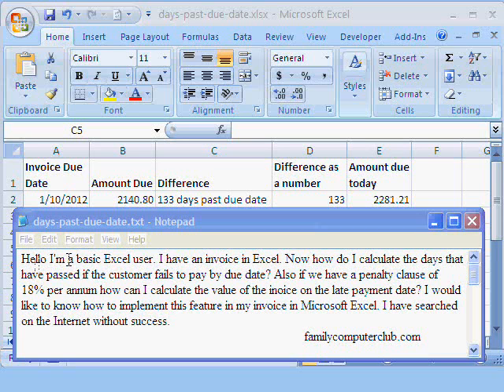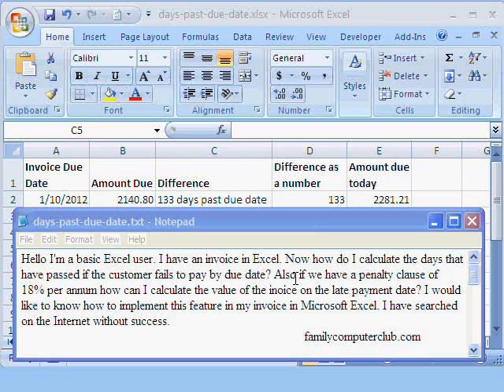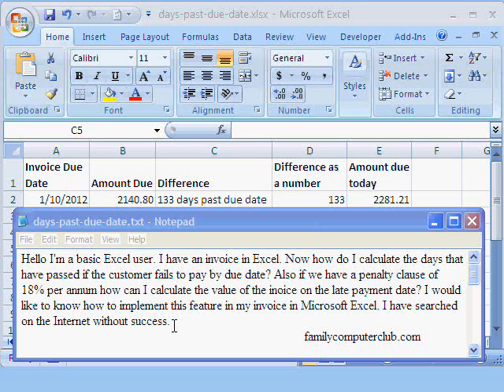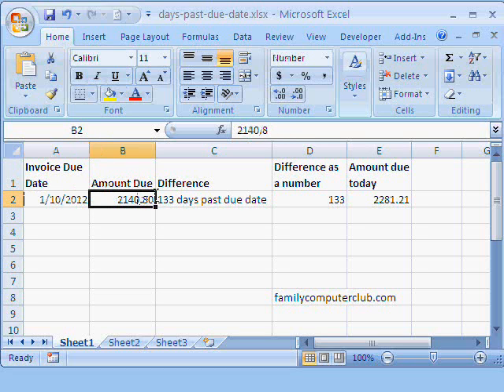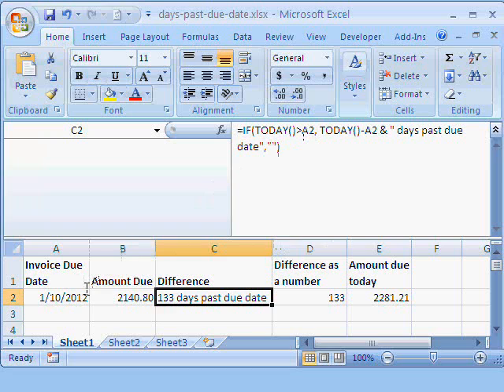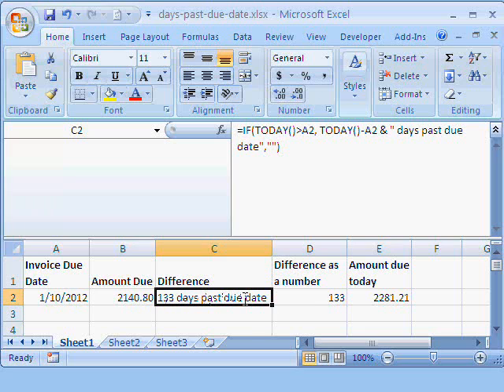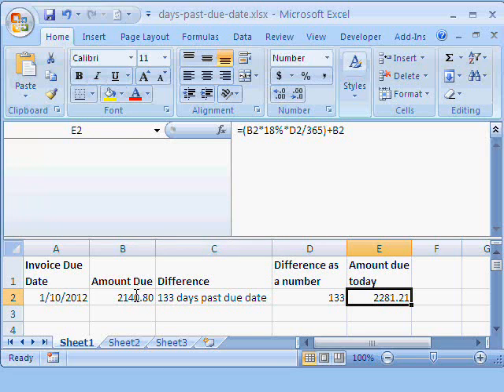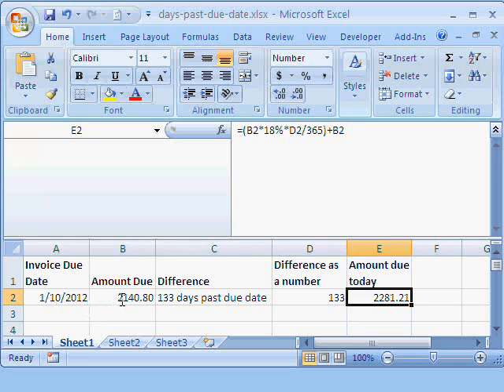Amount due on delayed invoice payment in Excel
How do you calculate the amount due on invoices that are past their due date. First calculate the number of days of delay and then apply your penalty interest charges.